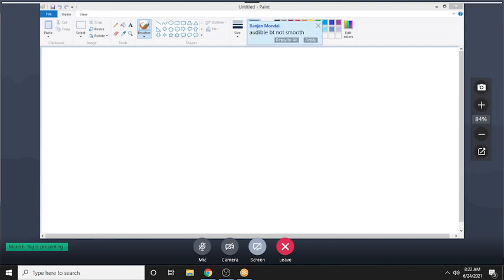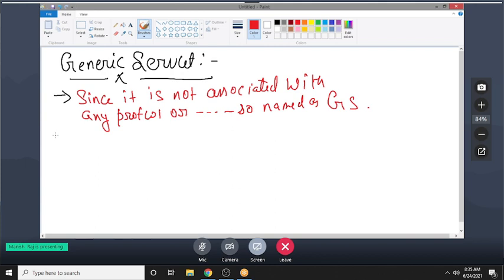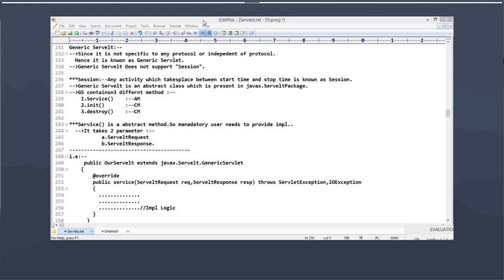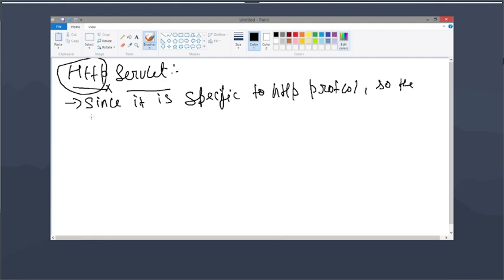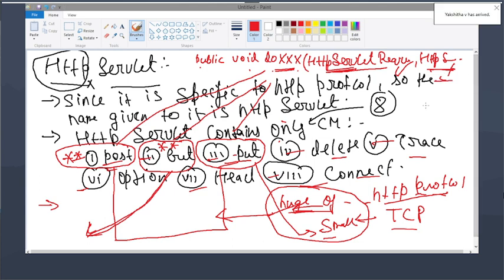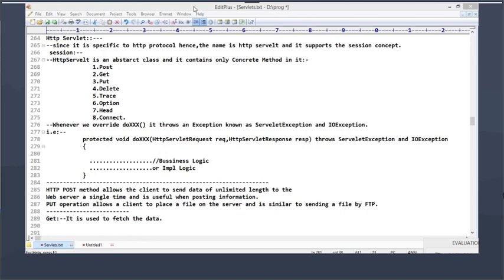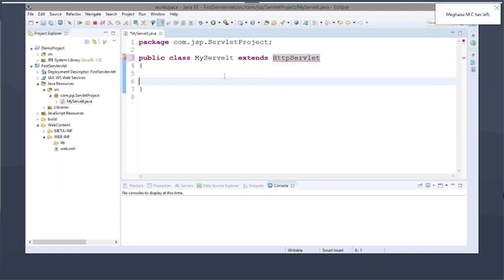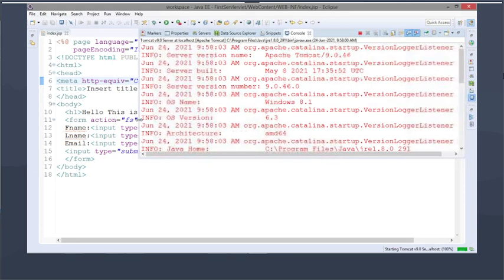January 16, 2024